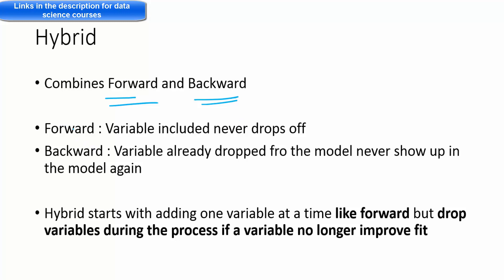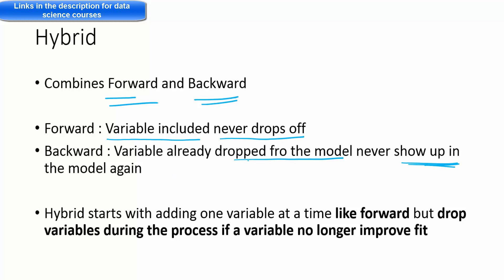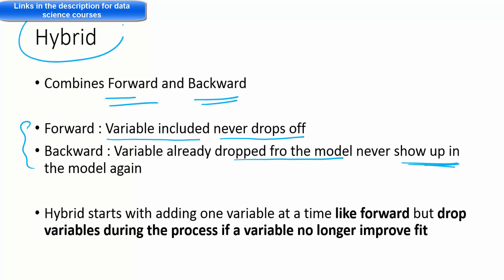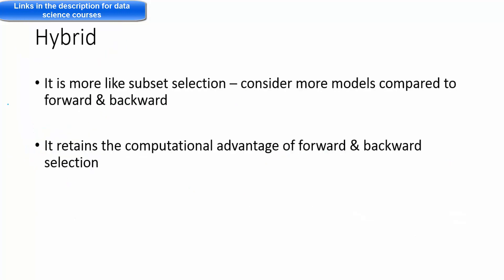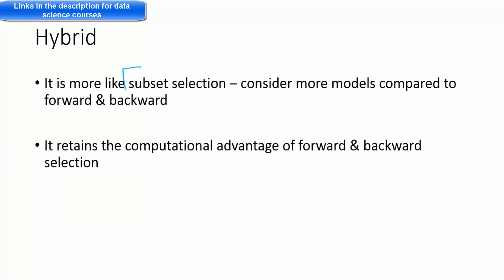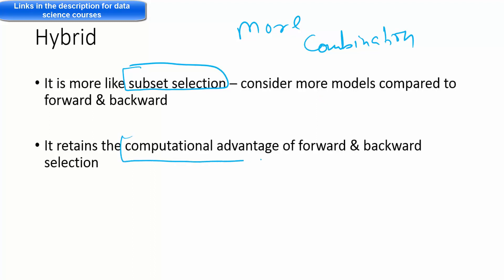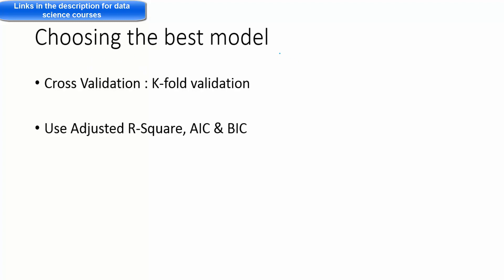Hybrid Feature Selection | Variable Selection | Machine Learning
Hybrid Feature Selection is used in variable selection in the Machinelearning / AI model building.